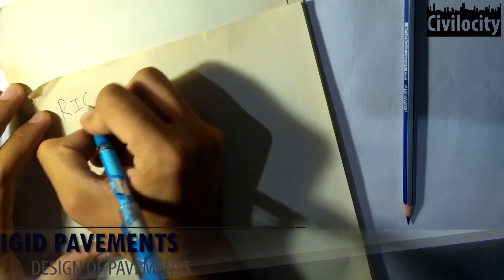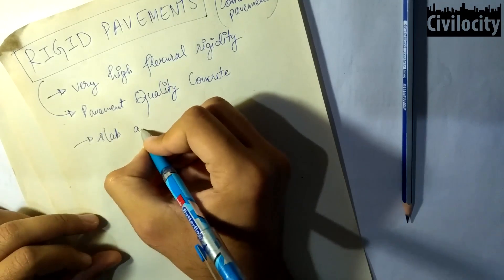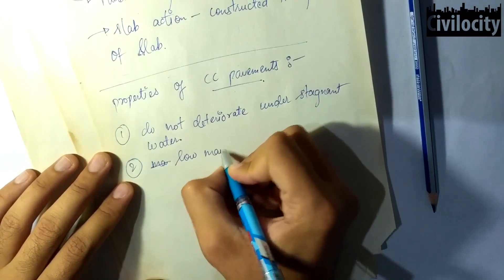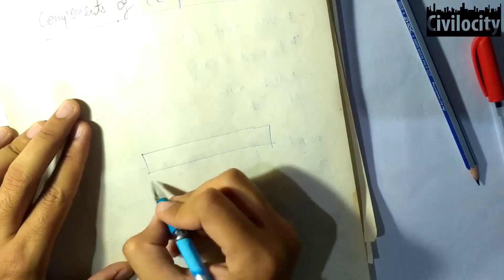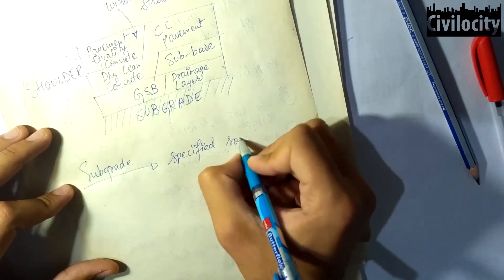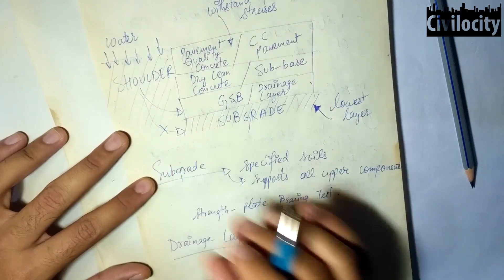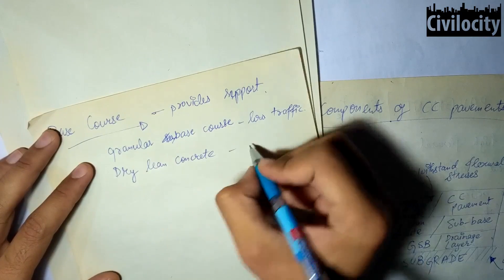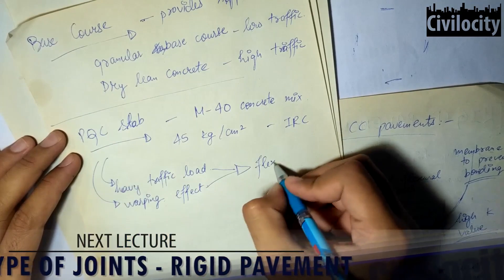Rigid Pavement | Design of Pavements | Lec-14 Part-1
Design of Rigid Pavements
What are Rigid Pavements?
Properties of Rigid Pavements
Components of Rigid​ Pavements